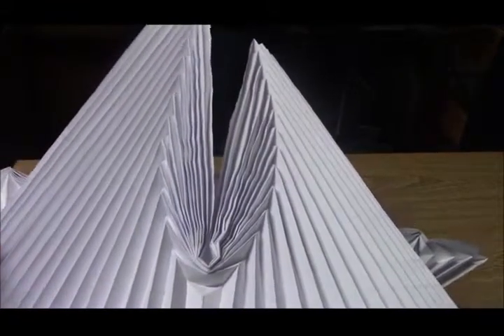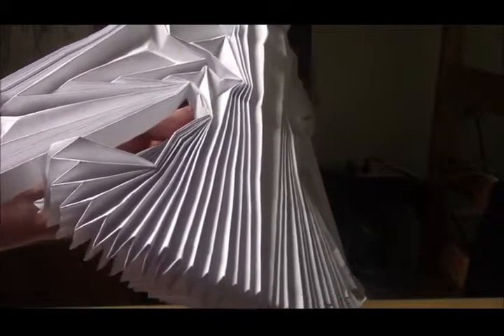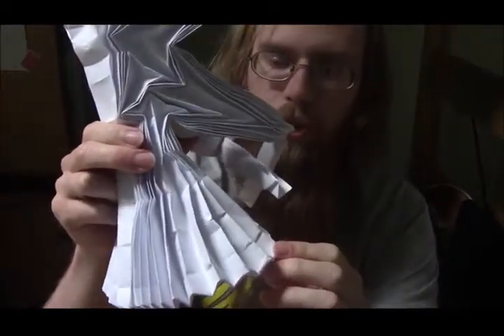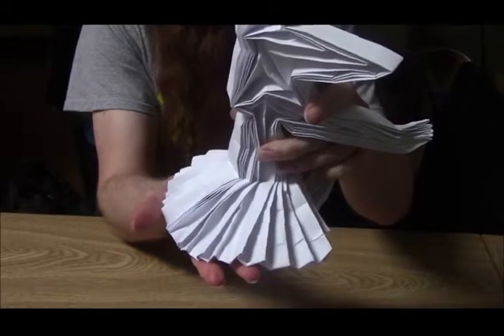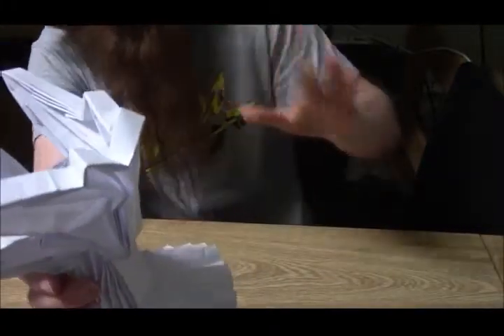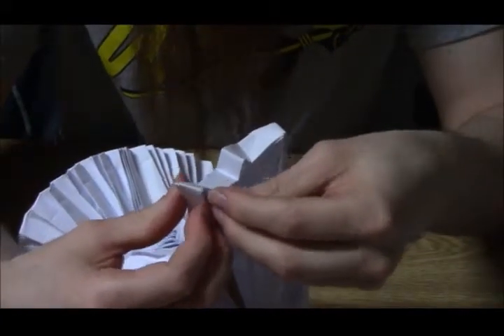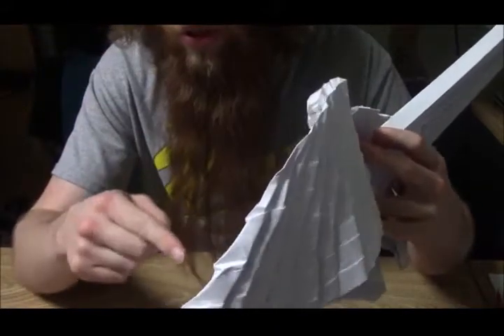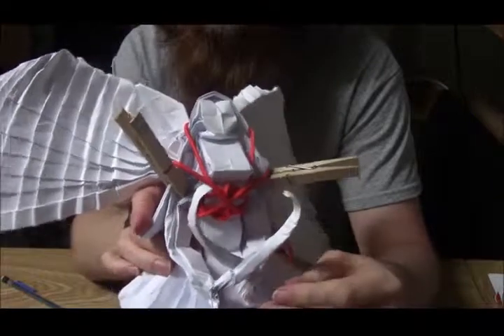Origami Design Tutorial Part 17 - Tom Phoenix Origami